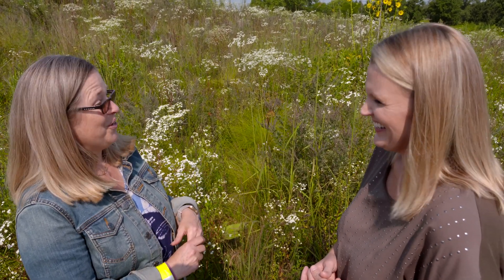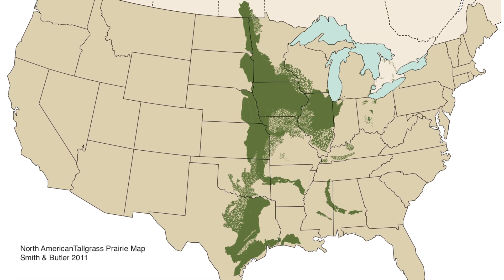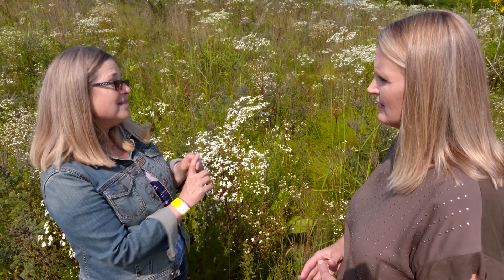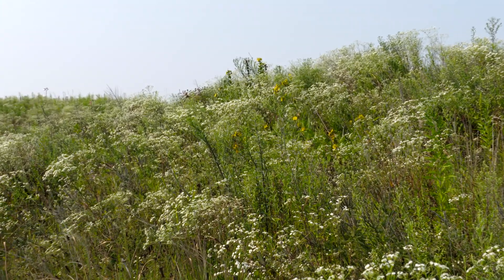Tallgrass Prairie Seed Bank at The Chicago Botanic Garden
At the Chicago Botanic Garden’s Dixon National Tallgrass Prairie Seed Bank we get to see how they are working to collect and preserve germplasm from native species throughout the various Tallgrass Prairie ecoregions.

Questions?